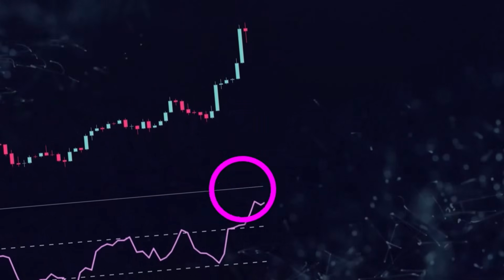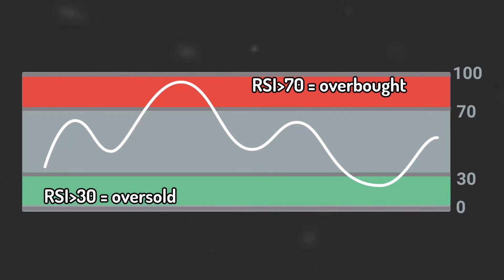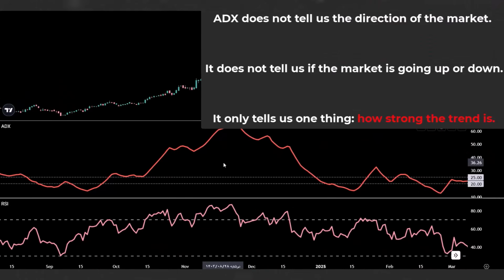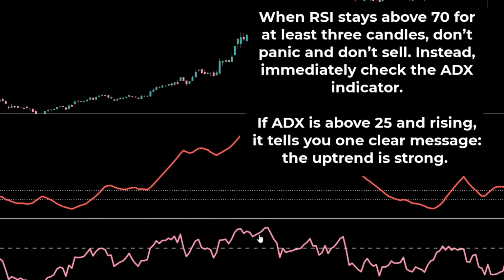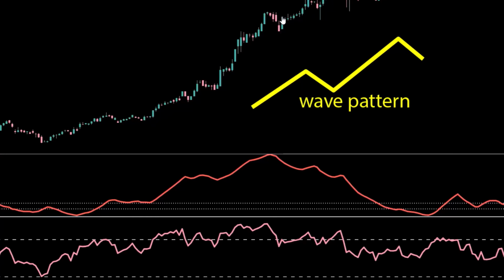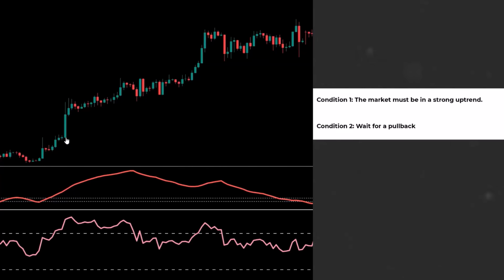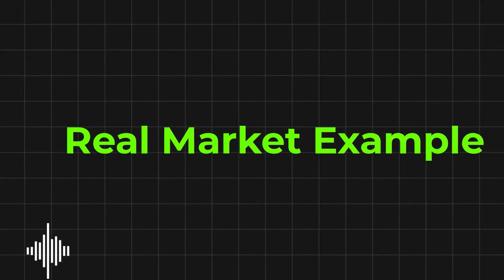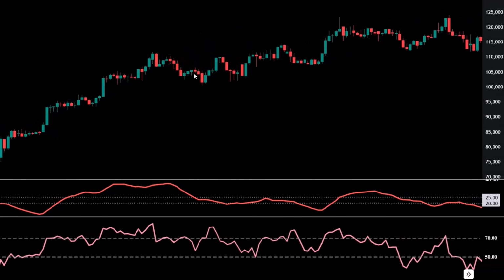The Biggest Lie Traders Believe About Rsi Overbought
Most traders think *RSI above 70* means the market is *overbought* and it’s time to sell. But what if that belief is completely wrong? 🤯

In strong trends, *RSI can stay above 70 for a long time* while price keeps rising. In this video, you’ll learn the real way professional traders read the *RSI indicator* and how to avoid the classic *RSI overbought trap*.

If you trade Forex, Crypto, or Stocks, understanding the relationship between *RSI*, *ADX*, and *trend strength* can completely change the way you enter the market.

📊 In this lesson you’ll learn:

• Why *RSI above 70* does NOT always mean sell
• How to identify a *strong trend* using the *ADX indicator*
• The smart way to trade *RSI pullbacks* in trending markets
Instead of fighting the trend, you’ll learn how to *use RSI momentum to your advantage* and join strong moves with higher‑probability entries.

This strategy combines the *RSI indicator*, *ADX trend strength*, and simple price action to help traders understand when the market has real momentum.

3 Different Types of Trading Strategies (Complete Guide)